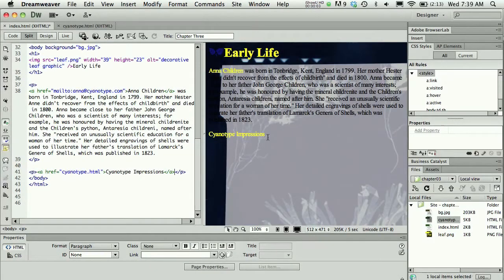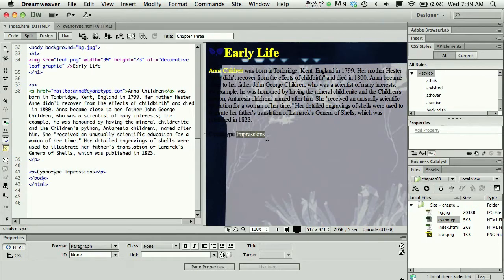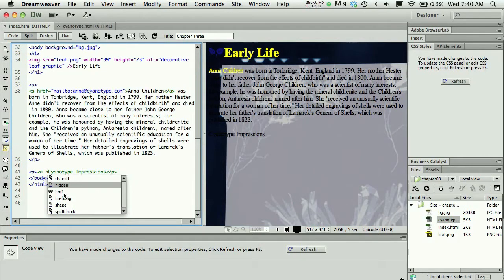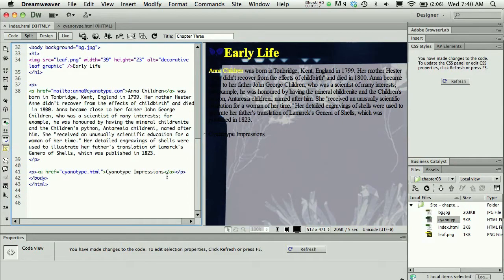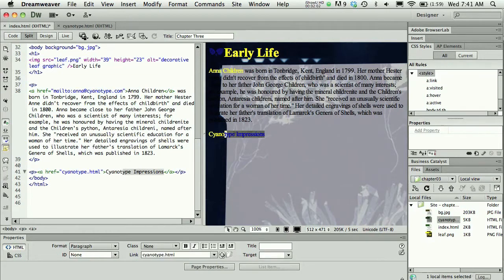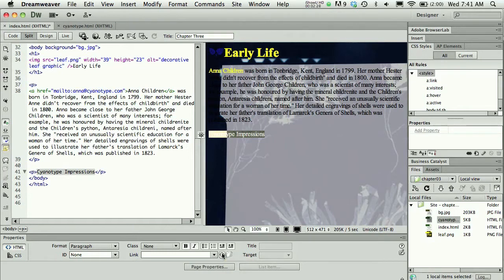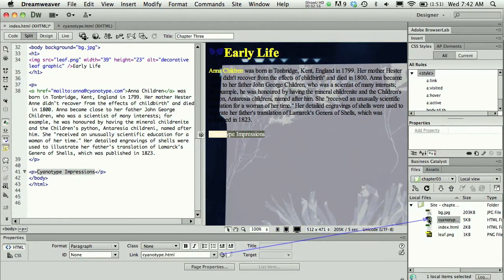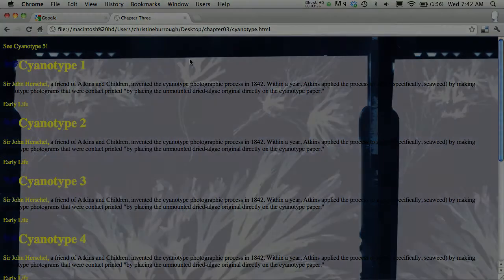VCOTW: Chapter 3 Adding links with the Properties panel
Here are a bunch of ways to add links to a page in Dreamweaver.